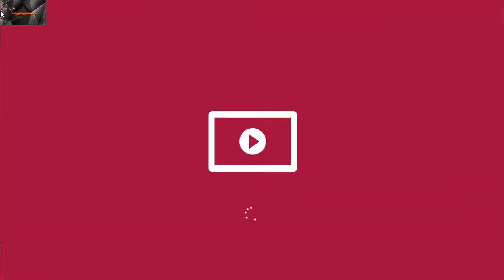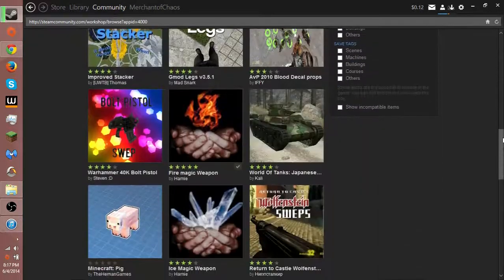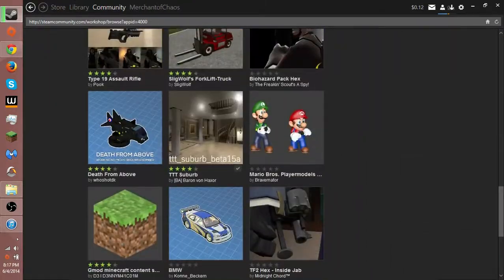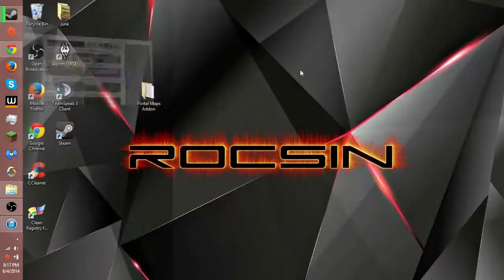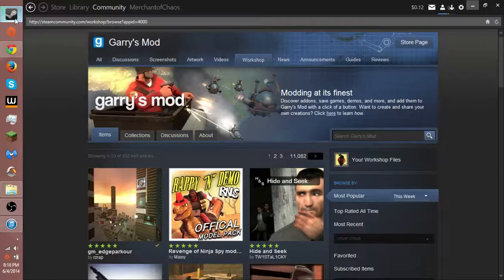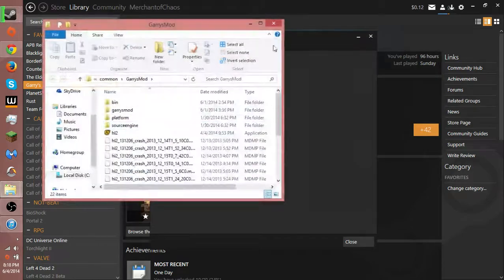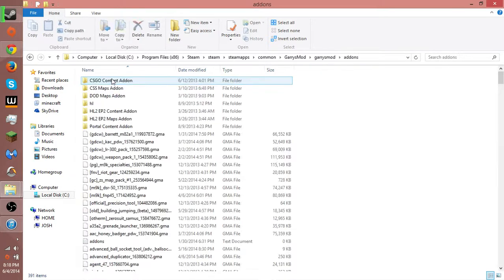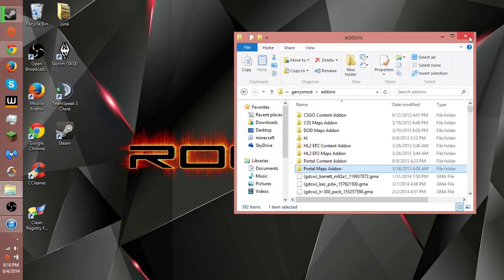How to manually install Garry's mod addons/maps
song- cousins:vampire weekend